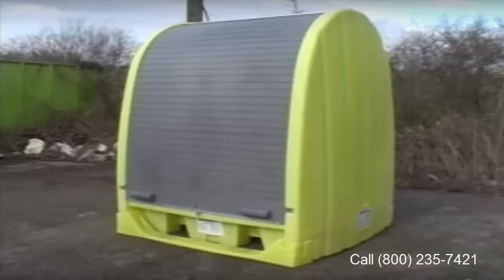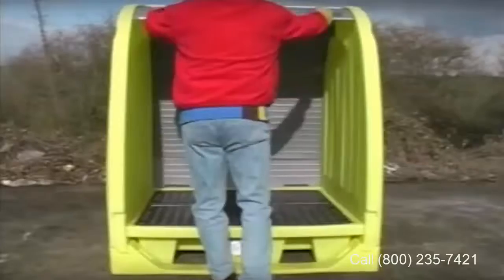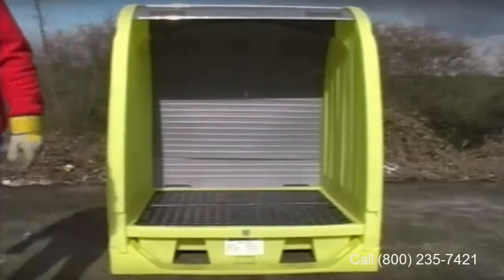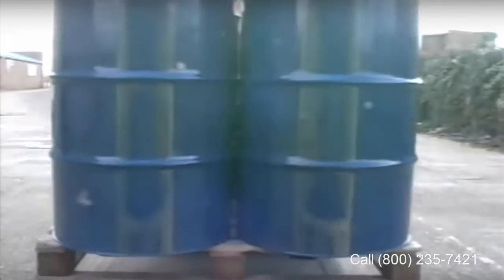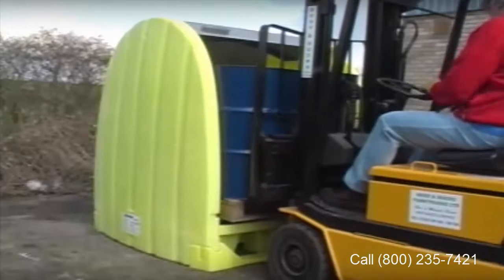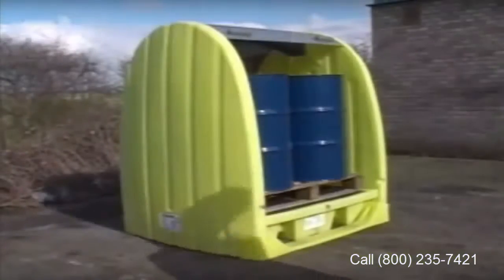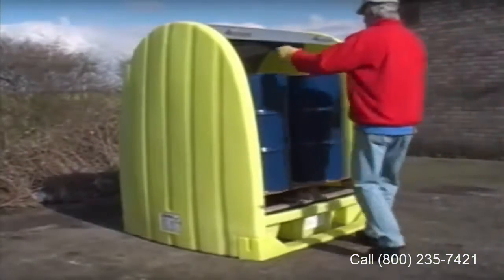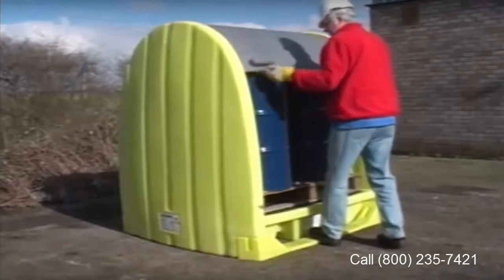4 Drum Hard Cover Spill Pallet 1